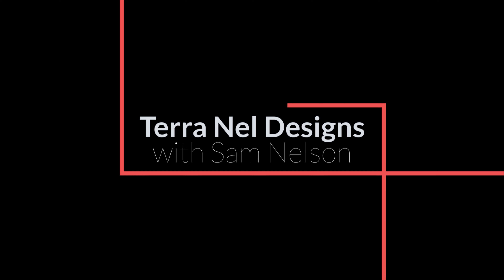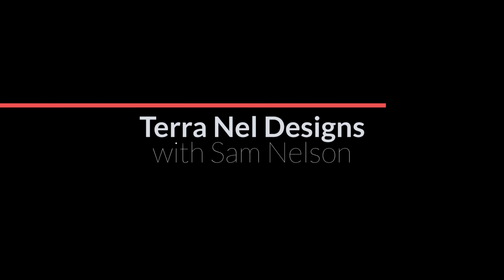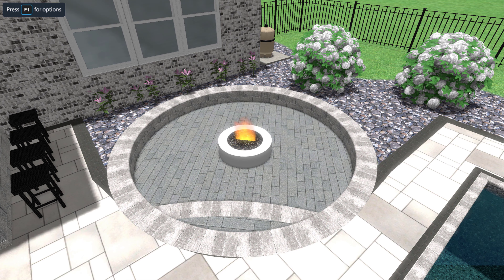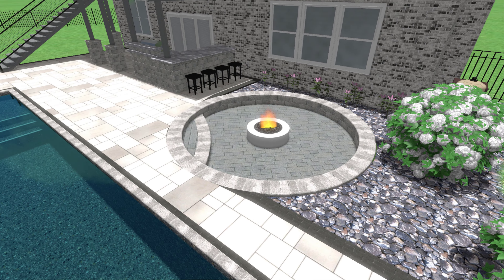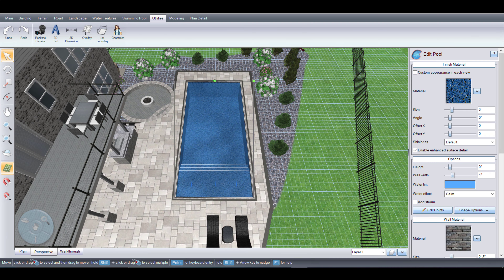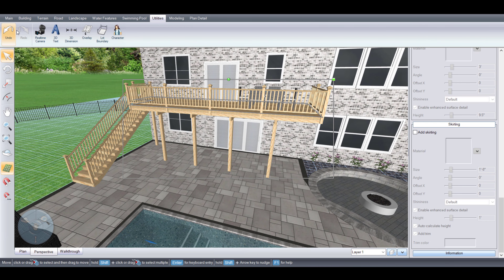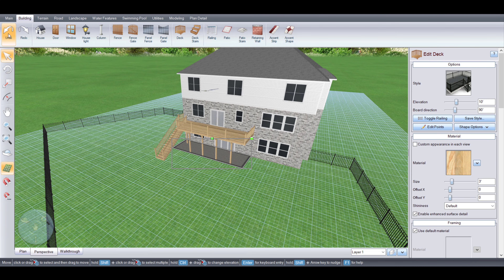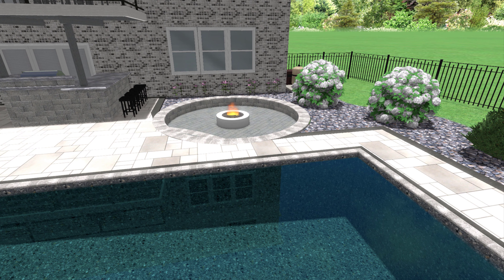Rocking all the Backyard Trends - Graystone Estates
NEW VIDEO IS UP!!!  This week we transform a blank slate of a yard into a stunning poolscape with some of today's hottest trends.  Sunken Firepit, Outdoor Kitchen, and Gray on Gray on Gray!

Looking to upgrade your backyard?  Head over to our website; and click get started!